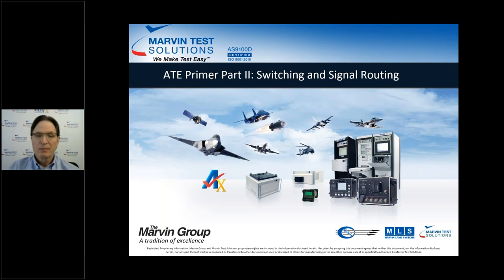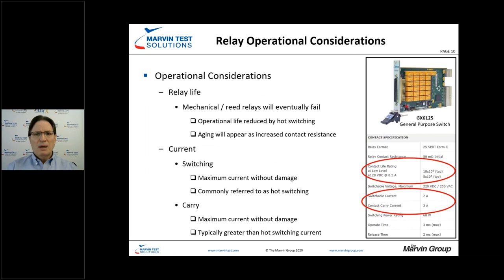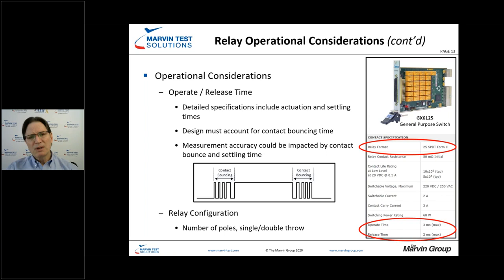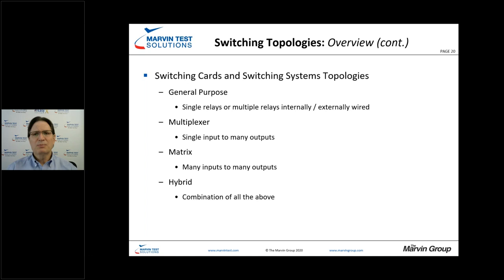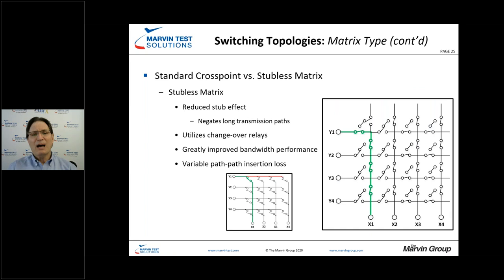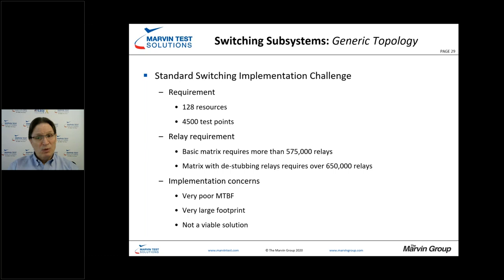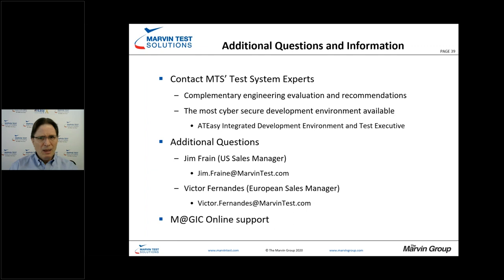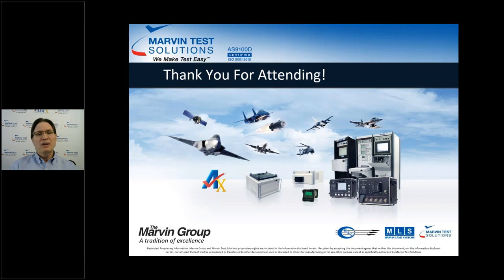ATE Primer 2: Switching and Signal Routing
Marvin Test Solutions is pleased to announce the continuation of our ATE Primer Series. ATE Primer Part II focuses on Switching and Signal Routing by reviewing relay and switching fundamentals, and addressing system level approaches to maximize performance and maintain signal integrity.